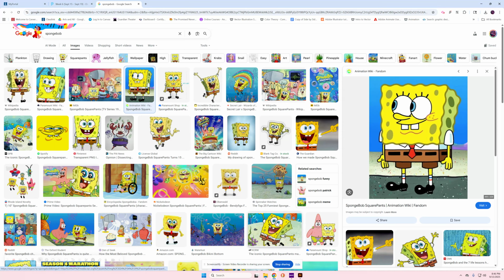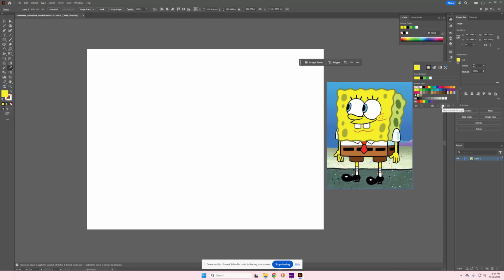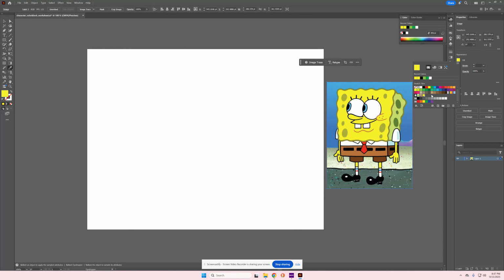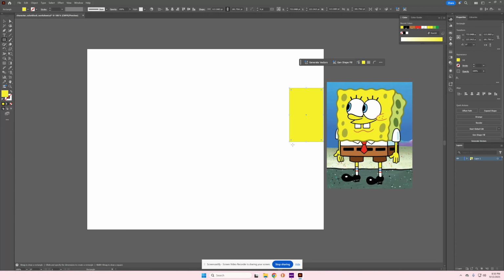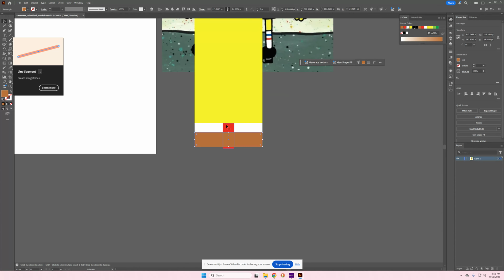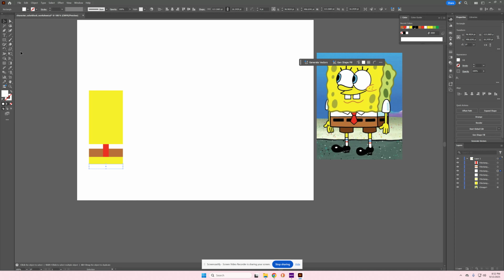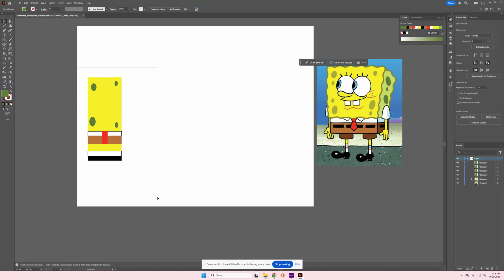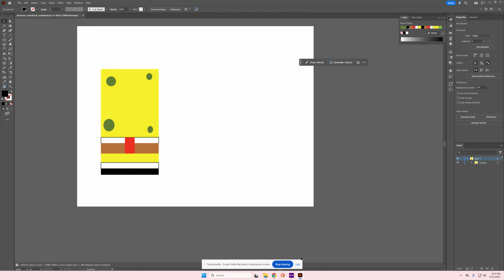Character Color Block Walkthrough